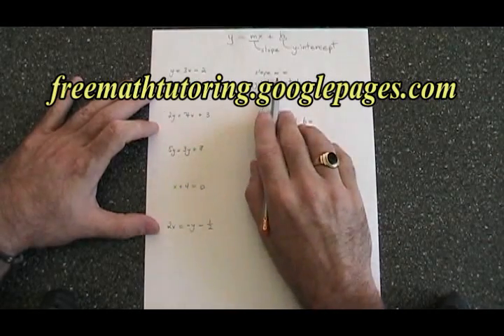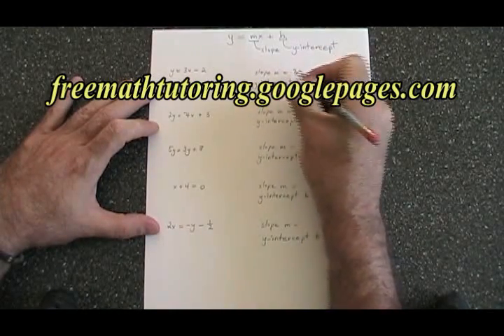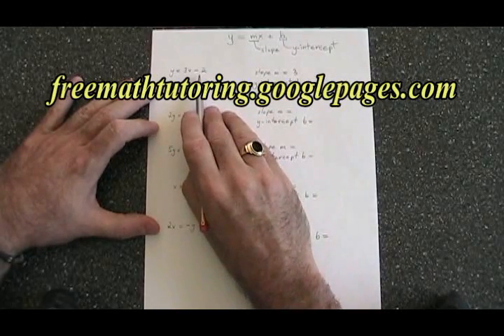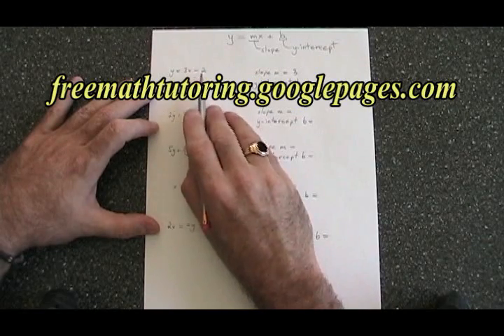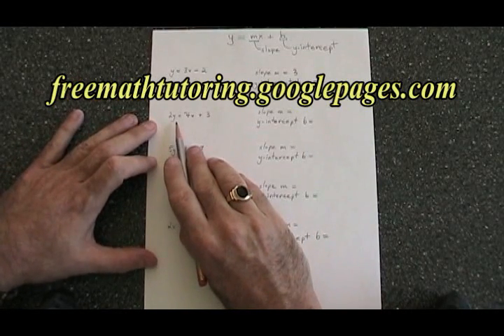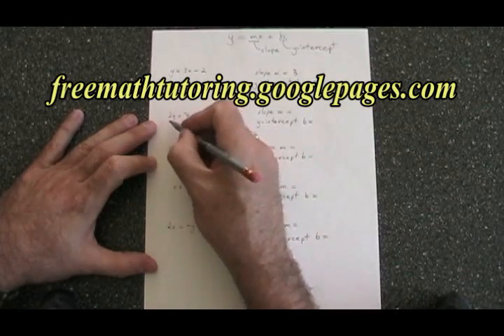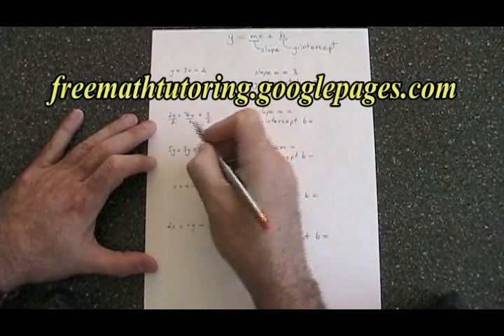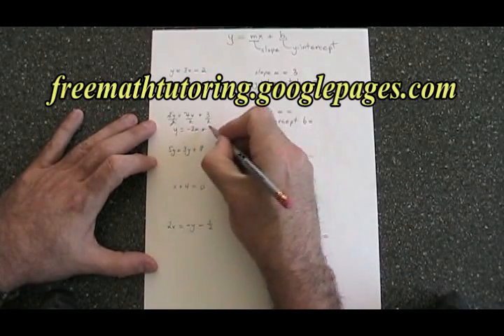Find Slope With y = mx + b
This video illustrates how to find the slope of a straight line using the y = mx + b form of the equation. For more instructional videos, as well as exercise and answer sheets, go to: